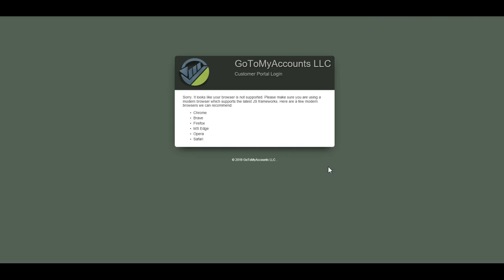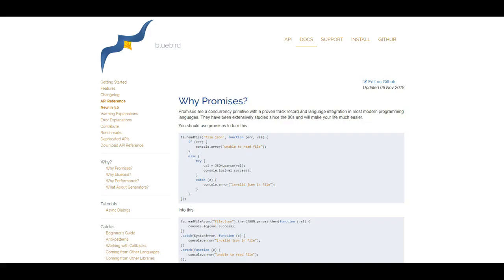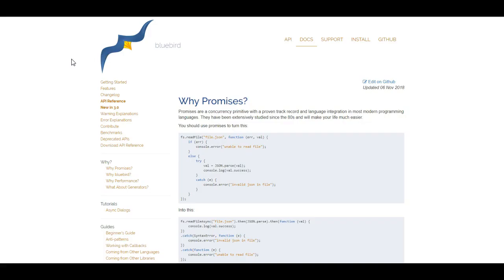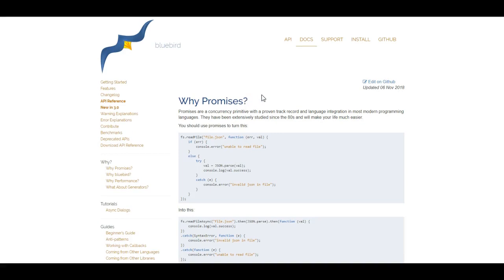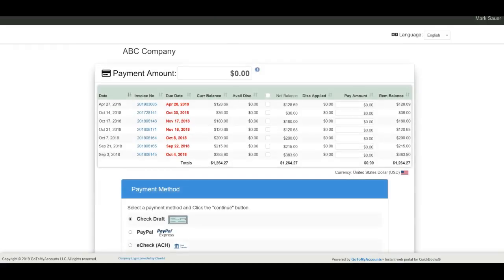GoToMyAccounts stuck on loading screen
What to do if your users experience a blank screen or screen stuck on loader.